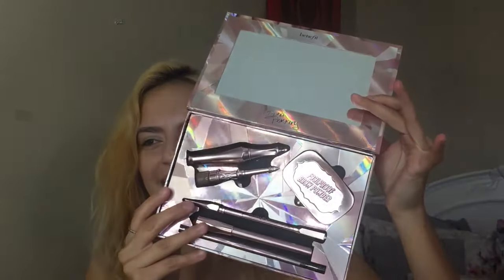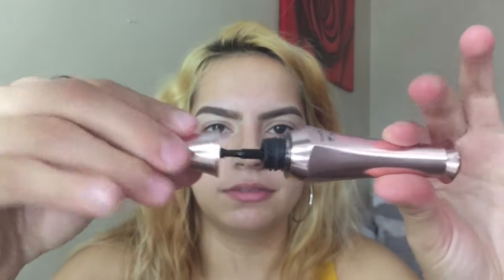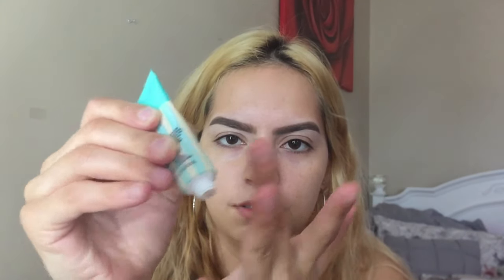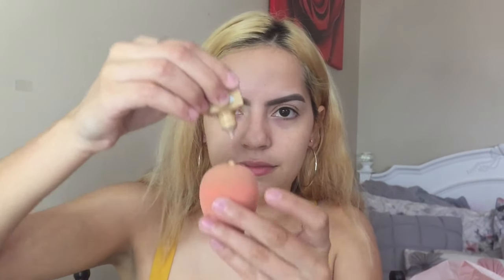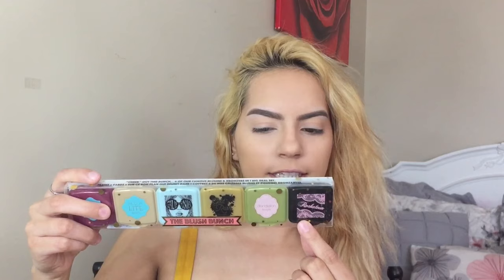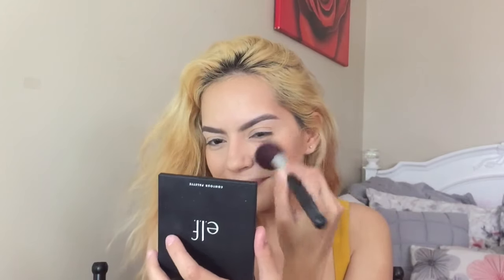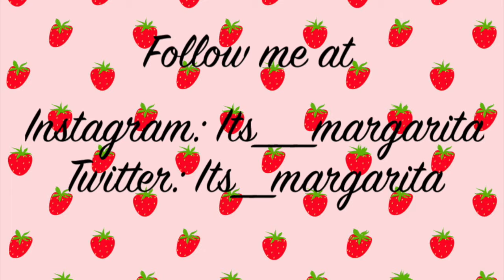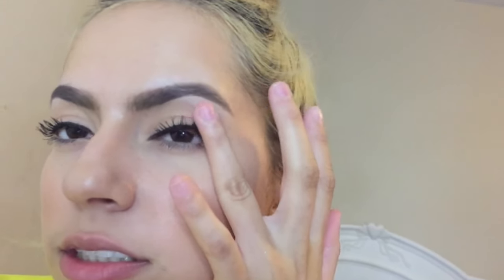FIRST TIME TESTING OUT BENEFIT COSMETICS + FIRST IMPRESSIONS